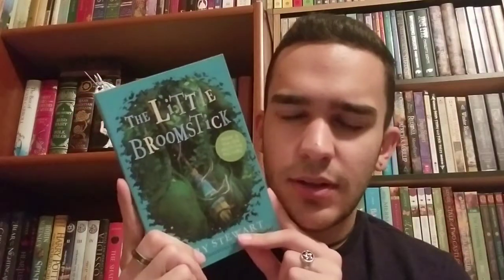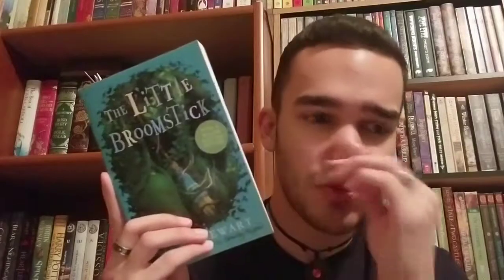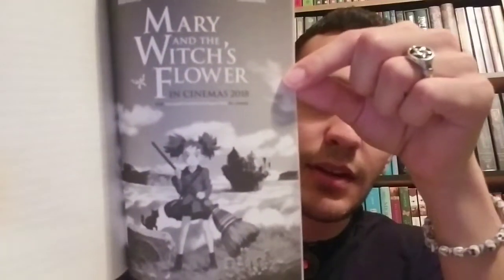The Little Broomstick by Mary Stewart - Book Review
ADD ME ON GOODREADS:
Hello everyone, and welcome to My Fantasy Journey, where I do opinion/experience based reviews on fantasy books. Today I'm going to be talking about THE LITTLE BROOMSTICK by MARY STEWART. Feel free to start a book discussion in the comment section, let's talk about this book! Cheers and READ ON!